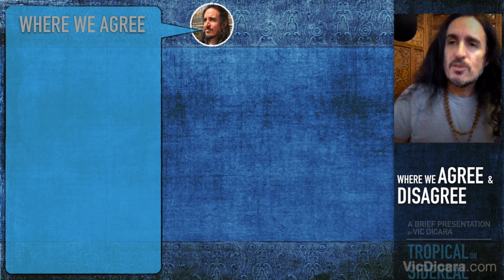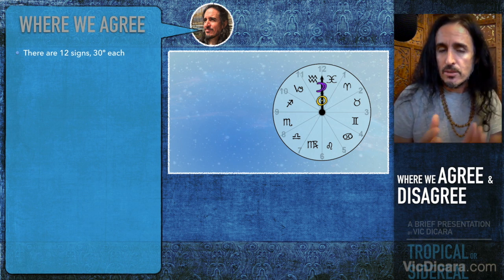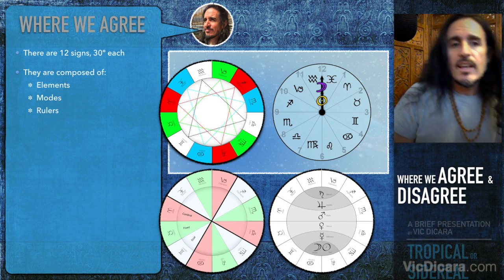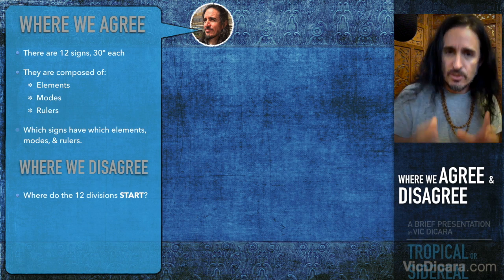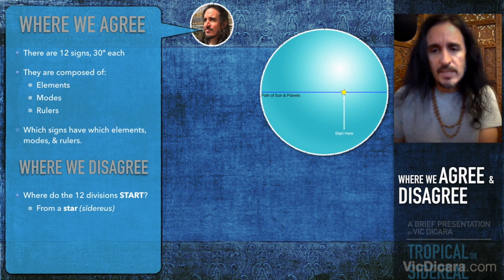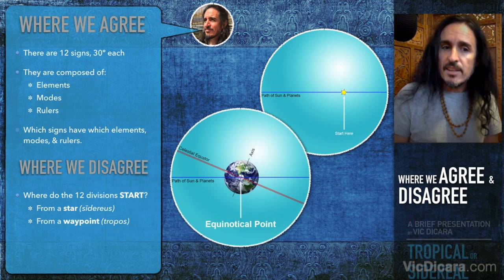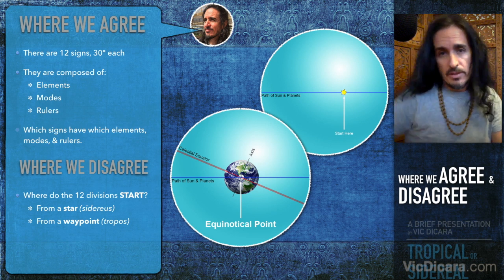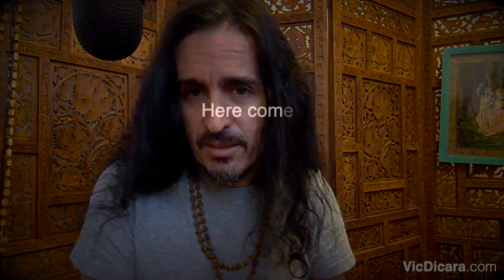Tropical Vedic Astrology: 24 Important Dillemas Resolved!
Question List:
[See Darren Star's Comment for clickable timestamps to each question]
3:11 1. There is plenty of historical research showing classical astrologers using sidereal zodiac signs. [So how can you say they weren’t?]
5:48  2. Statements in Hora Ratnam and Vasishtha Samhita show that the sidereal zodiac has been dominant in India since olden times. [So how can you say it wasn’t?]
8:05  3. Why would India adopt the sidereal convention, when the rest of the world did just the opposite?
8:52  4. Doesn’t Sūrya Siddhānta establish a sidereal zodiac in the First Chapter?
11:47 5. Doesn’t Sūrya Siddhānta’s Third Chapter reveal that it is meant for producing sidereal charts?
13:39 6. Don’t the Purāṇas and Siddhāntas establish a sidereal zodiac when they describe the relation between Aries and Aśvinī?
18:25 7. Does Viṣṇu Purāṇa establish the co-existence of Tropical and Sidereal zodiacs by its reference to bhu-bhuva-sva?
19:20 8. Why does anyone try to say one system is right and the other is wrong? They are just used for different things! Tropical is a seasonal zodiac, used for calendars and weather. Sidereal is a stellar zodiac used for natal astrology.
23:31 9. If it is true that the zodiac should be tropical and the nakshatras should be sidereal, why are you the only one who realizes it?
25:15 10. If you are right, are all the sidereal astrologers wrong?
25:53 11. What actually changes in the charts, if we use your system?
26:22 12. Are the Jyotisha classics like Parashara Hora, Brighu Samhita, etc meant to be used with tropical signs?
26:49 13. Don’t the classic texts simply say what zodiac we should use?
27:15 14. How can Asvini not be at the beginning of Aries!? How can Maghā not be in Leo?
28:19 15. How would you explain the 12 symbols of the Zodiac which most people say were originally taken from Egyptian sidereal constellations?
29:40 16. Why don’t you do chart reading comparisons, to demonstrate that tropical zodiac is more accurate than the sidereal zodiac?
30:49 17. If the Zodiac signs are tropical how are astrological ages determined?
31:12 18. What IS “Vedic” astrology, if it’s not sidereal?
32:31 19. What does this debate reveal about ourselves as astrologers and human beings? How can that revelation improve the astrological community?
33:15 20. I've heard that tropical and sidereal astrology was aligned in the same signs/ degrees 2,000 years ago. What is your viewpoint on this?
34:10 21. What is the difference between the way you and Ernst Wilhelm way of calculate nakshatras?
34:46 22. Are there 27 or 28 nakshatras?
35:55 23. If the nakshatras are constellations, why are they all of equal size, 13 degrees 20 minutes?
36:42 24. Why did ancient Vedic Astrologers consider Krṛtikā the first nakshatra?
References:

For exact references where the tropical zodiac is defined in the Purāṇas and Siddhantas, please Viṣṇu Purāṇa does the same in book 2, chapter 8.

Mul.Apin reference of the equinox to Libra: 1.3.1-12. for the full quote.

Regarding ancient sidereal skies that were NOT the 12-sign zodiac: To name a few, Babylon’s Mul.Apin specifies 18 constellation divisions. Egyptians had 33. Asia, including India, had 27 or 28.

For Varaha Mihiria’s 6th century statements of trepidation about people not caring where the solstices actually where, see Pancha Siddhantika 3.31-32 & Bṛhat Samhita 3.1-3

For an explanation of how the solstices and equinoxes make sense of the elements and modalities of signs, and for more elaboration on the logic of the tropical zodiac, please see my segment in this debate video

Re: Lahiri commission on tropical - "This recommendation is to be regarded only as a measure of compromise, so that we avoid a violent break with the established custom. But it does not make our present seasons in the various months as they were in the days of Varahamihira or Kalidasa. It is hoped that at not a distant date, further reforms for locating the lunar and solar festivals in the seasons in which they were originally observed will be adopted." (Calendar Reform Committee Report, p. 5)

CREDITS:

Thanks to Darren Star for assembling many of the 24 questions from comments many of you had posted on my videos and elsewhere.

Thanks to Joey Malone, my alter-ego from a parallel universe, for giving a voice and a face to all these question.

for the snippet of funny music I used in one or two spots.